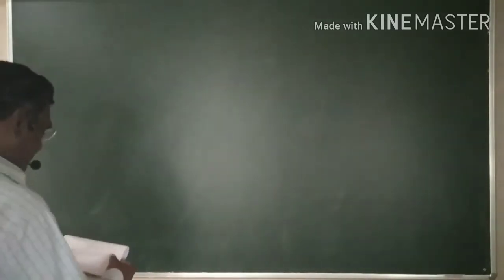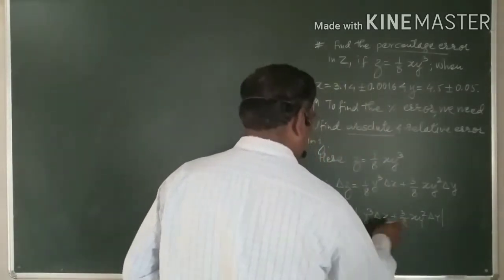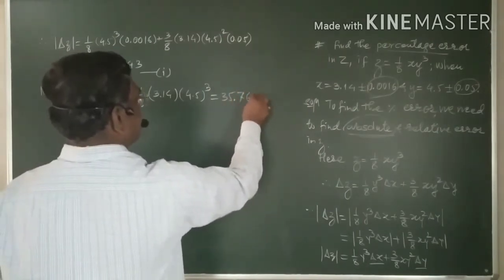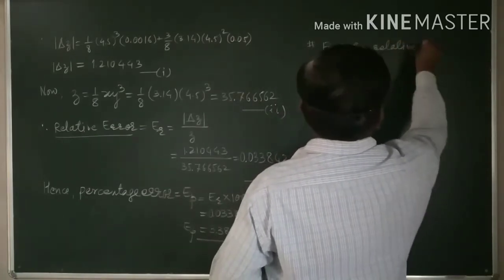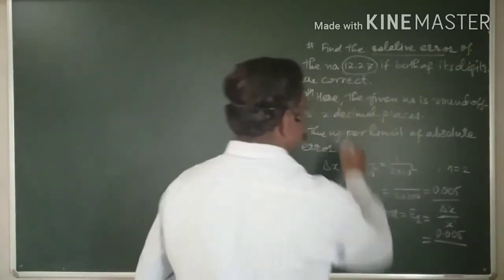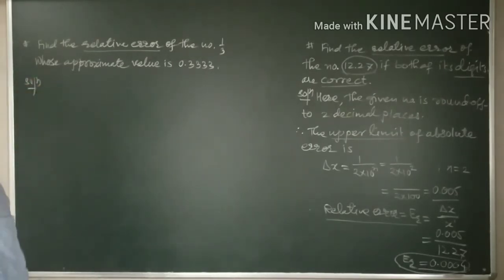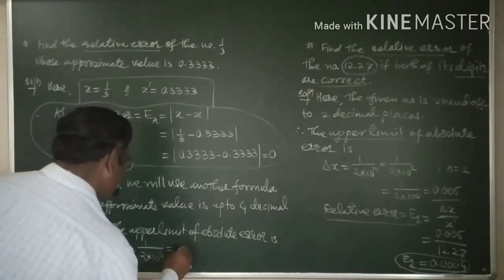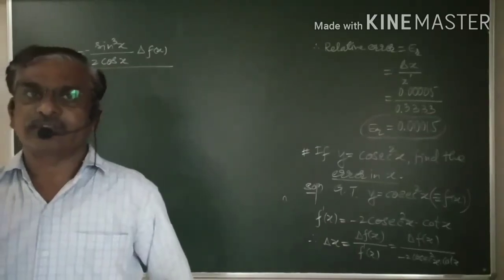Numerical Methods: Errors and their Computation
Error in argument with examples.